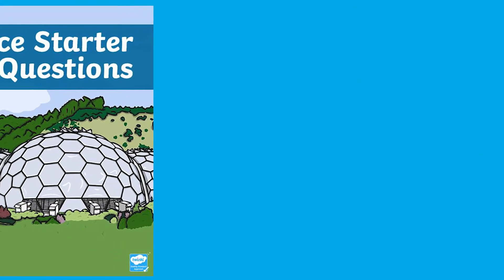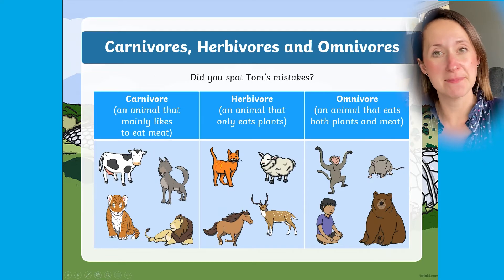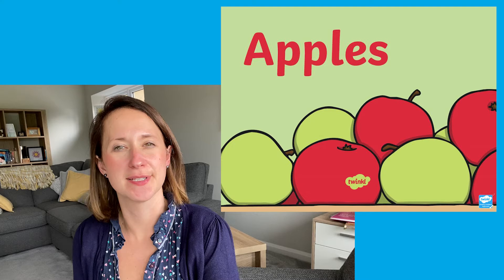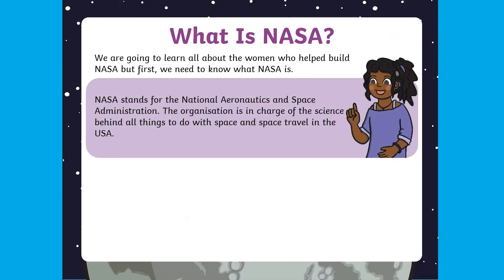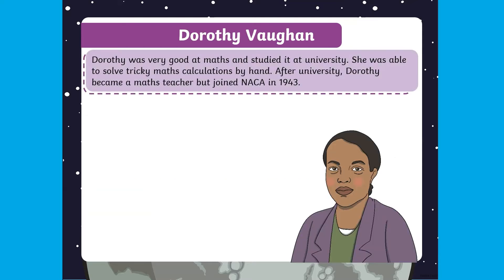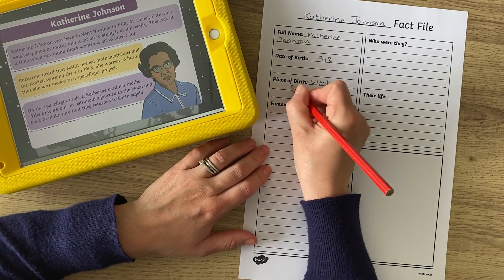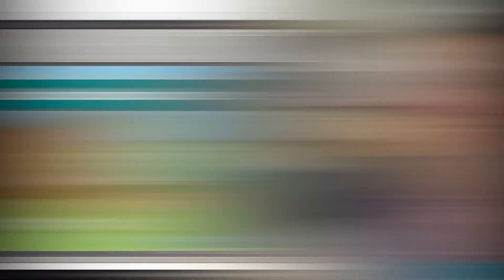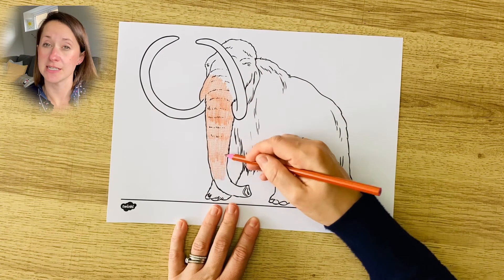Exploring Science PowerPoints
We hope you enjoyed learning about Science PowerPoints. Visit the Twinkl website to download these resources.

In this video, Twinkl Teacher Helen looks at some of the Science PowerPoints that are available on the Twinkl Website.  There are suggestions of additional activities to do alongside the PowerPoints too.

The Twinkl team upload videos regularly Monday to Friday with tips for teachers, homework help guides and home learning support for parents.